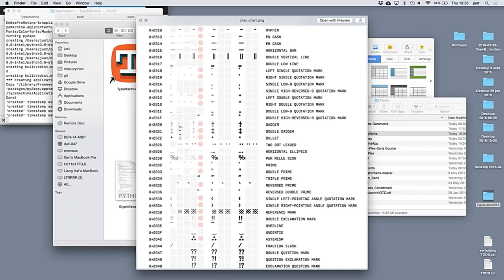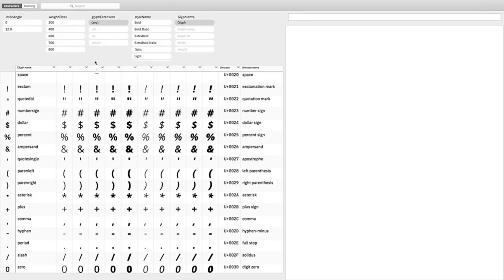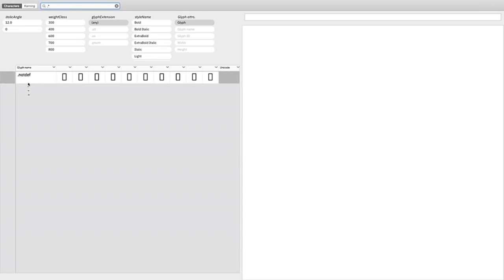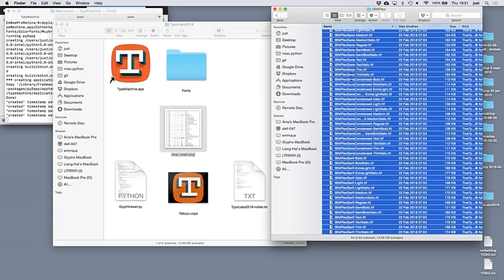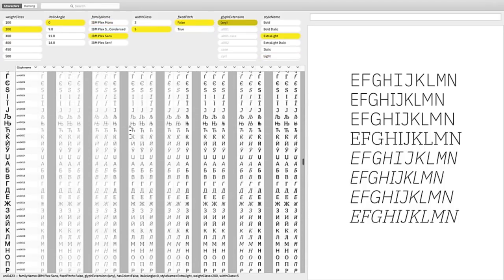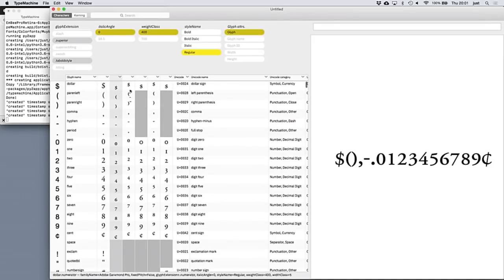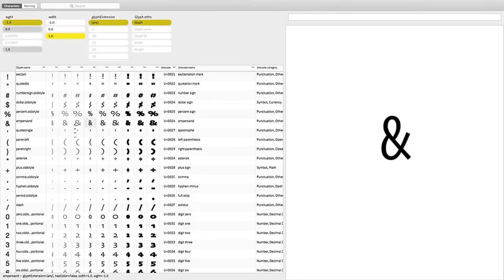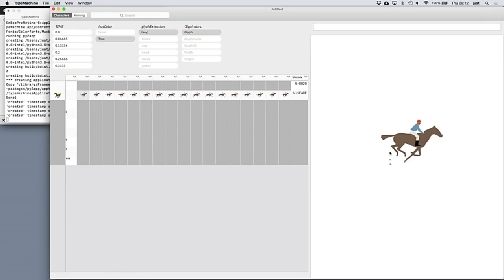TYPO Labs 2018 | Just van Rossum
Just van Rossum gives a different look at font data in his – a work in progress perspective on current developments.